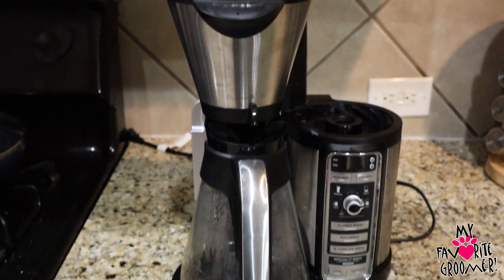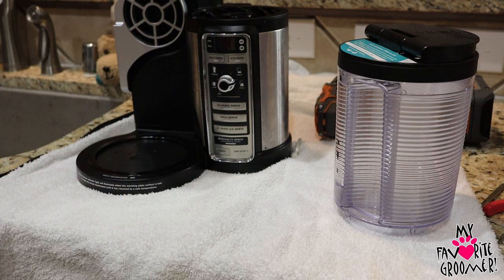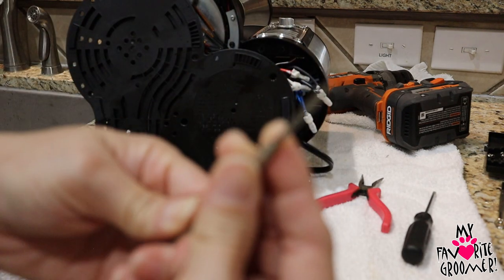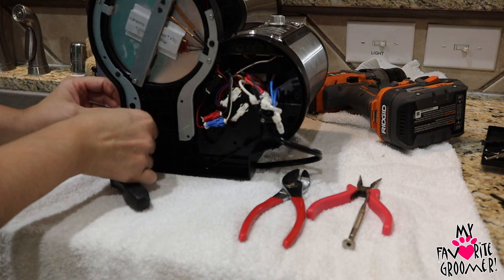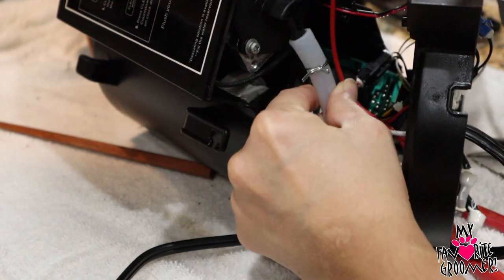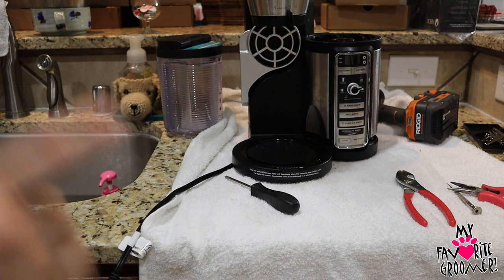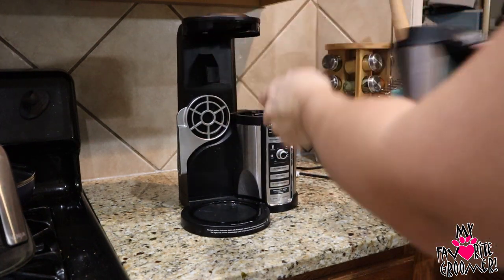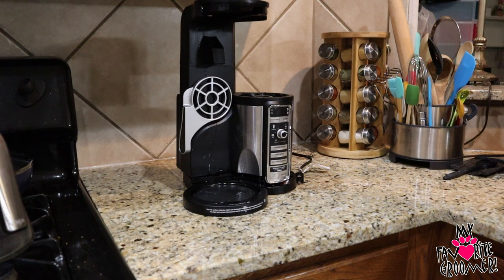Ninja Coffee Maker I Want A Refund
So many of you are missing the live events and give aways and fun live feeds!  I want you to see them!

for all your pet needs!
But, if you insist on shoppinng on Amazon, click here first:

If you buy somewhere else trying to find the same things I use, you might not get the same tool or the same quality, so why not get it right here to begin with?  It's exactly what I use.  Which is why I sell the BEST tools.  Tools I USE and show YOU how to use! Because I care about what you buy and how you use what you buy!

 The Monkey Cord preventing my clipper wire from curling on me, what a life saver:

Order a DogUp Stand or DogUp Mini or DogUp Plus

Fan Mail:
My Favorite Groomer, LLC
4364 Western Center Blvd #141